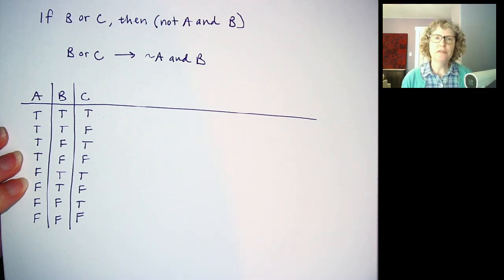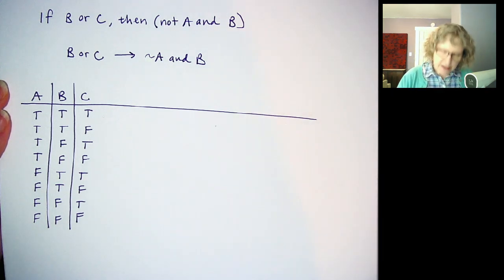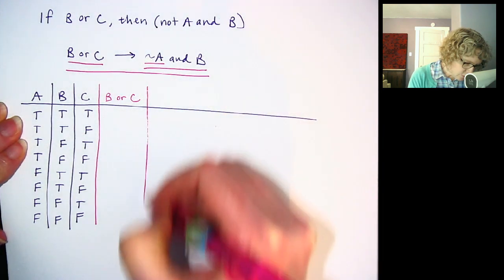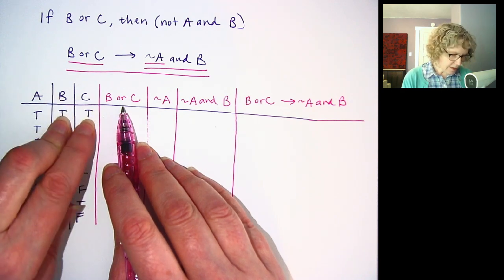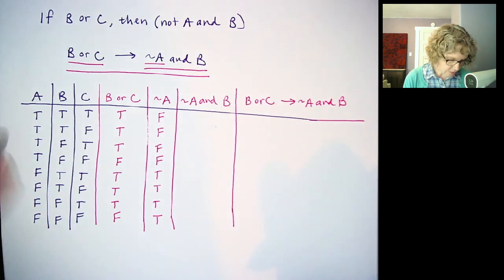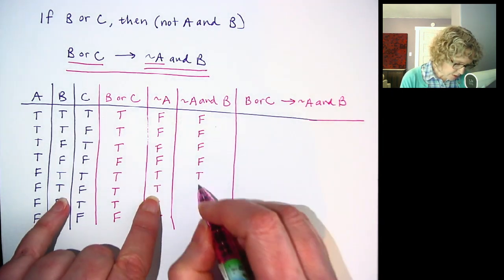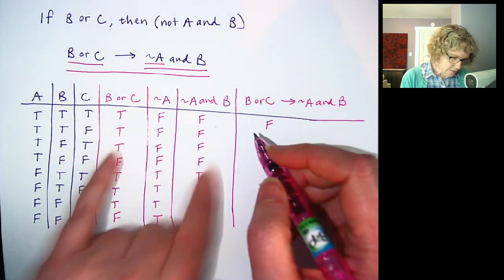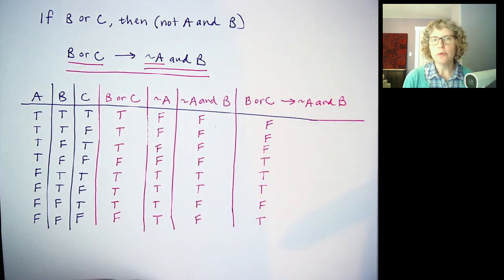Math 105 Video 1.7b Truth Table Example for a complicated Statement (1.1 in Edition 1)